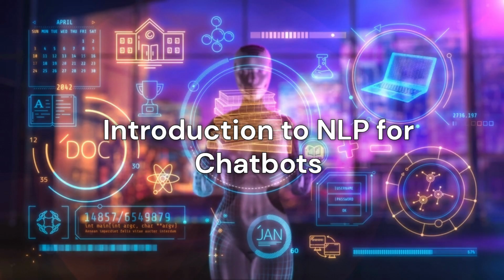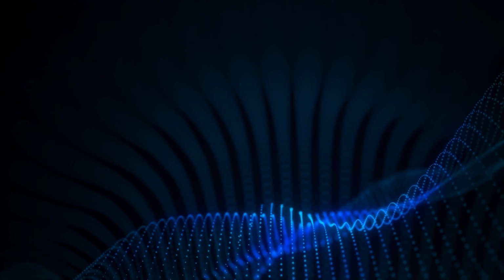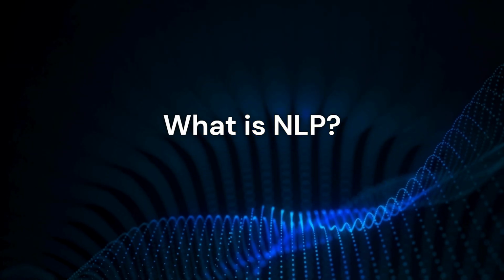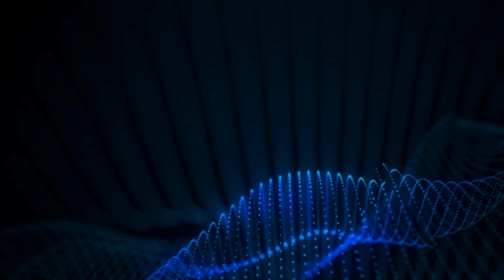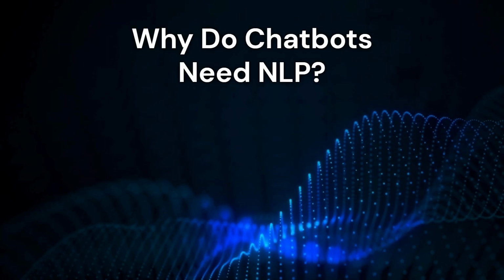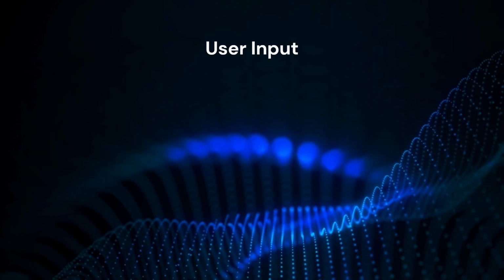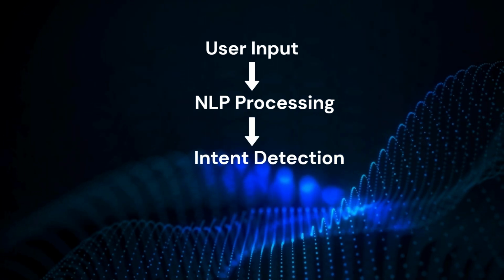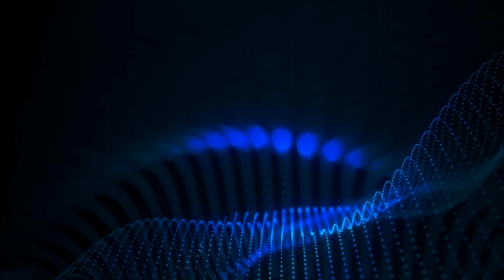Introduction to NLP for Chatbots | Why Your Chatbot Needs NLP to Succeed | NLP in chatbot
Stop Building Dumb Chatbots Learn NLP Now | Why Your Chatbot Needs NLP to Succeed | Understanding NLP: The Engine Behind Modern Chatbots | Introduction to NLP for Chatbots: What You Need to Know | NLP for Beginners: How to Make Your Chatbots Smarter

Ever wondered how chatbots like ChatGPT understand your messages and respond so human-like? This video explains the crucial role of natural language processing (NLP) in enabling these interactions. We explore what is NLP , how it works , and why it's essential for any effective ai chatbot.

Timestamps:
0:00 Introduction
0:46 What is NLP
1:18 What is a Chatbot
1:50 Why do Chatbots Need NLP
2:30 Example Chatbots
3:12 How NLP Works in Chatbots
3:56 Recap
4:17 Conclusion